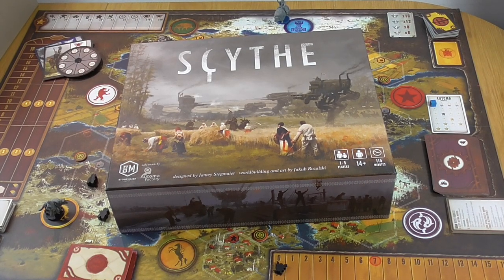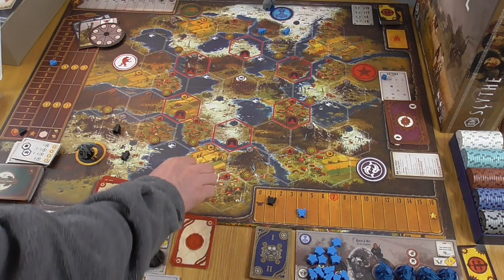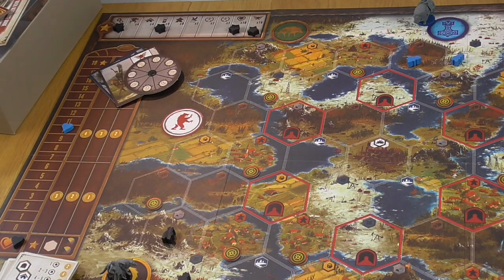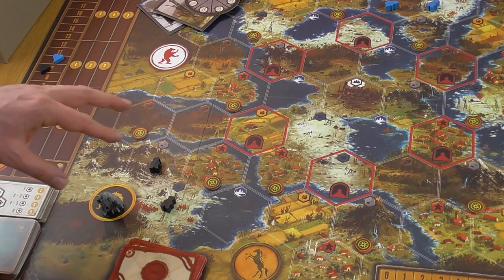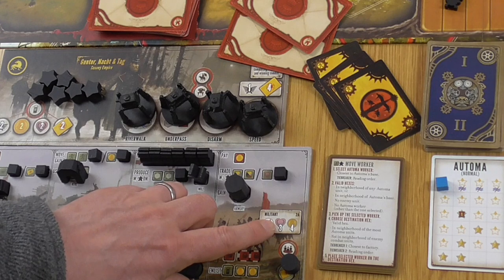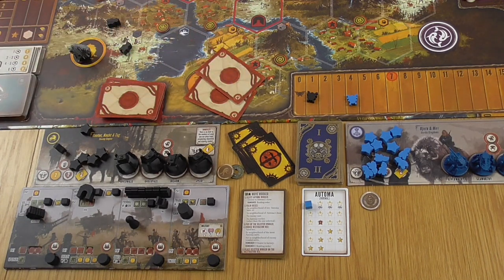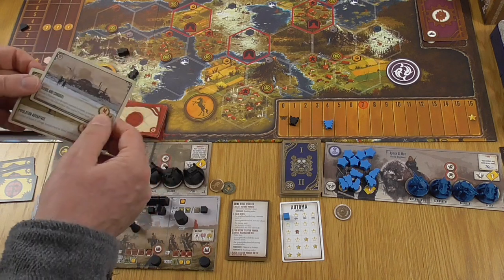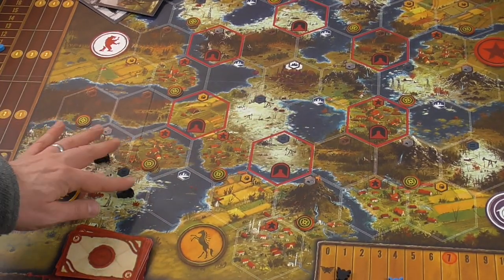Scythe Solo - E1 - Introduction, Overview & TURN 1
How to play Scythe Board Game Solo - Introduction, overview and Turn 1